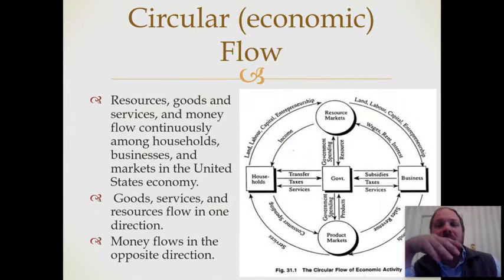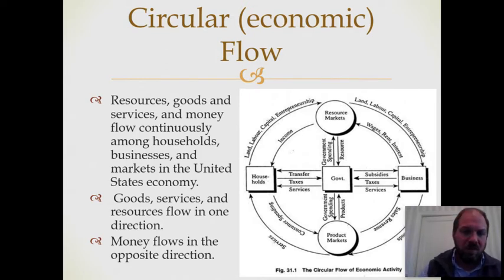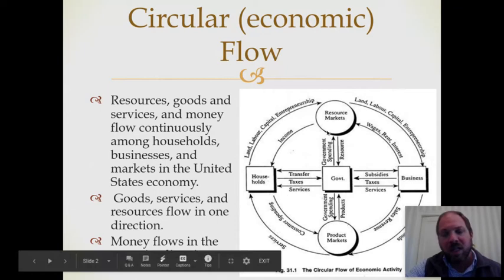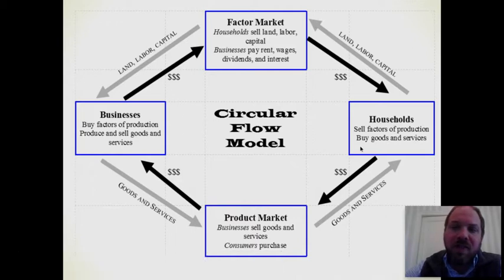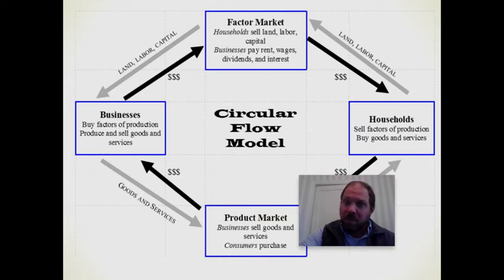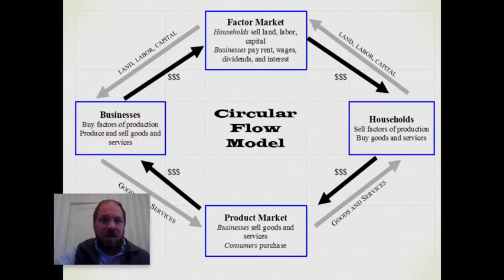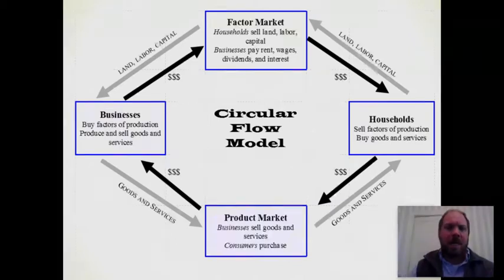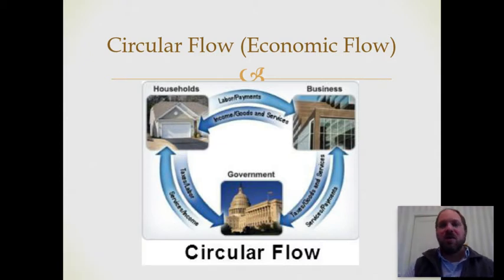SOL 12d Economic Flow NOTES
Video Notes over Circular (Economic Flow SOL 12d)

-Mr. Kirk's Class Civic and Economics